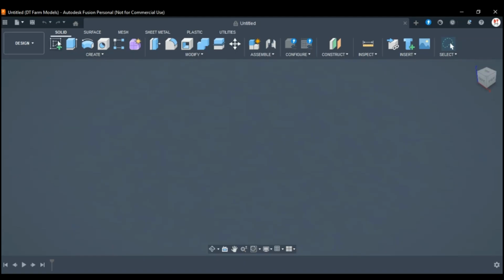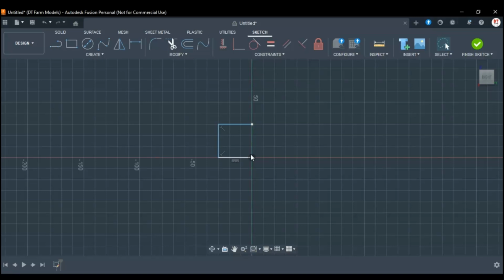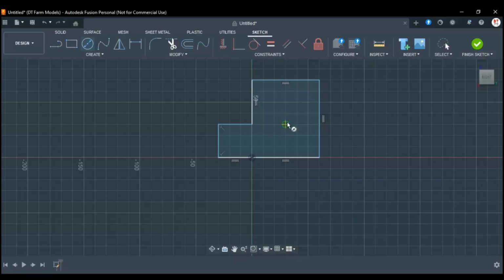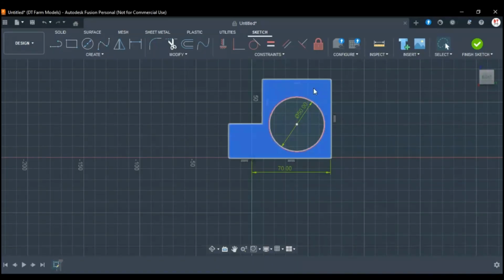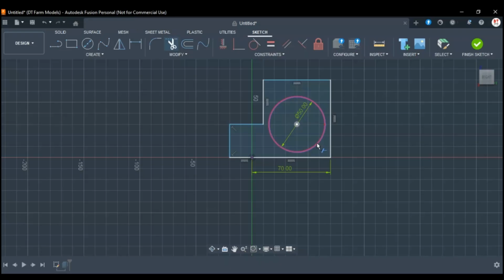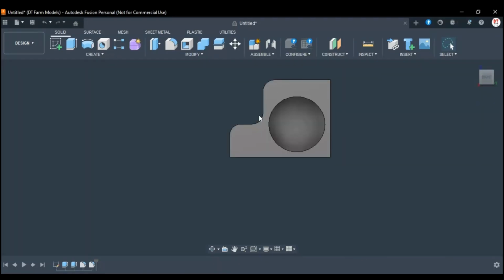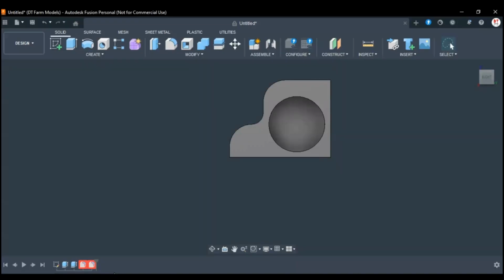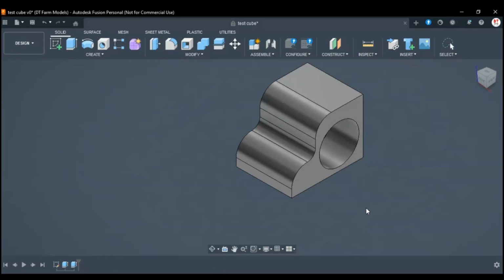Basic Autodesk Fusion Tutorial!